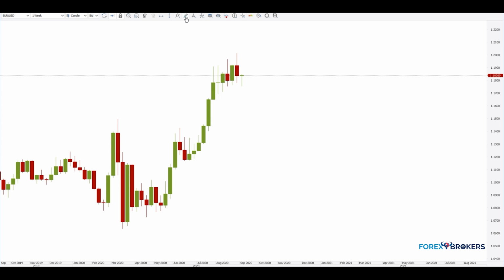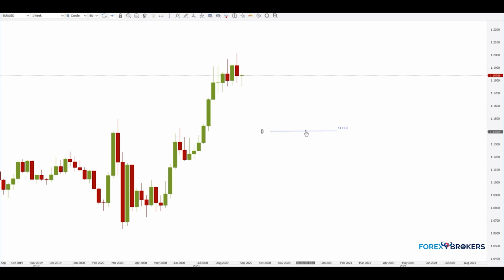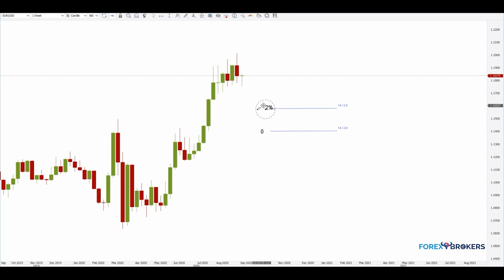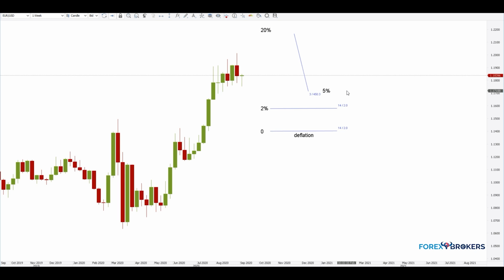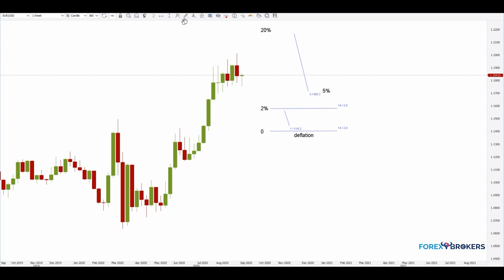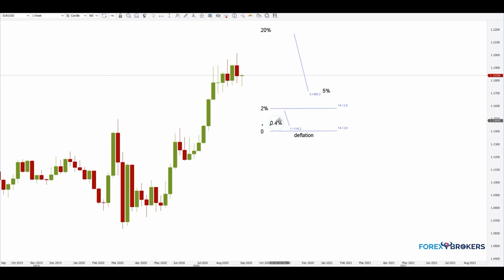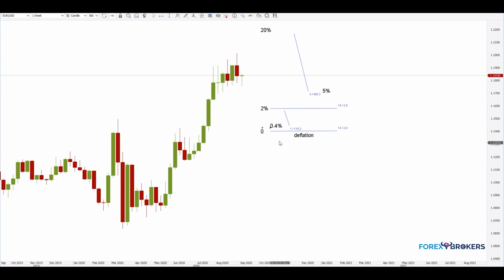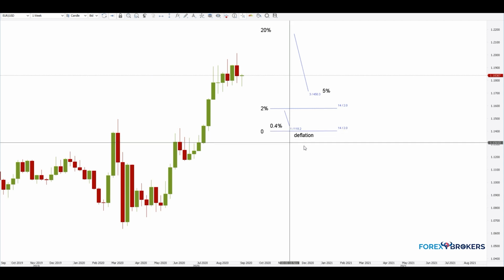Role of Inflation Dynamics in Modern Financial Markets – ForexBrokers.net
Lesson 4. The Value of Money – Inflation, Deflation, Hyperinflation and Disinflation – Intermediate module from the Forex Trading Academy on ForexBrokers.net

Learn about the impact of inflation on modern financial markets in our latest Forex Brokers Academy video. From historical perspectives to real-time implications, learn how inflation dynamics shape monetary policies and influence trading decisions. Join us at ForexBrokers.net!